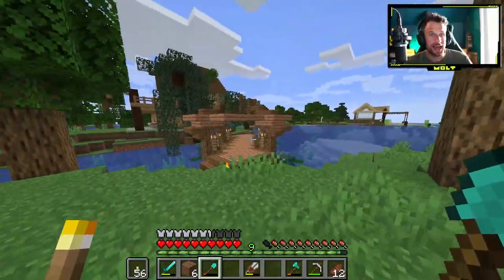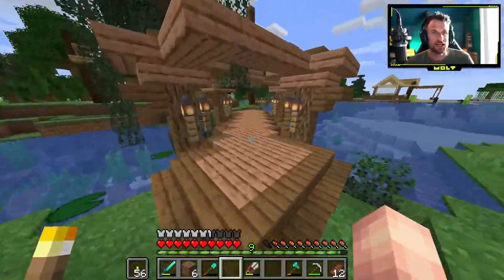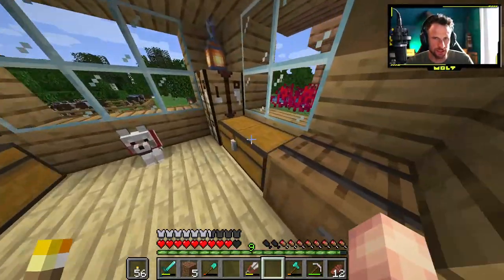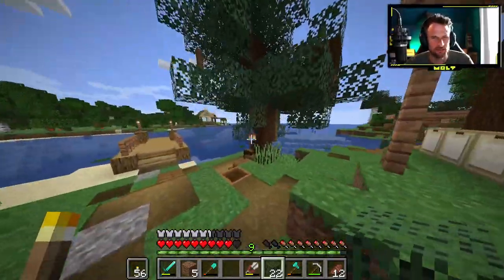MINECRAFT BUILDING TIP from MOLT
In todays video i give you guys one of my building tips for minecraft, I really hope you all enjoy!